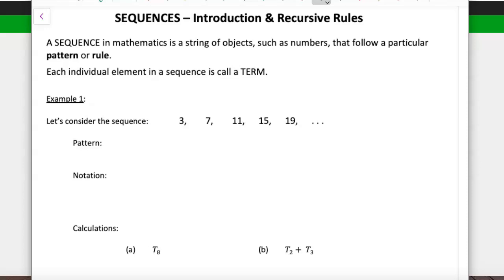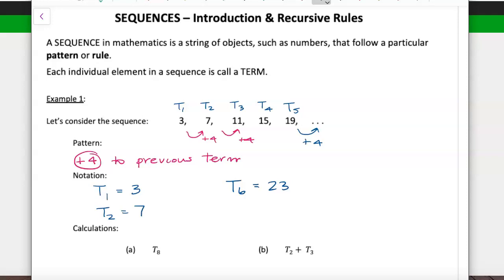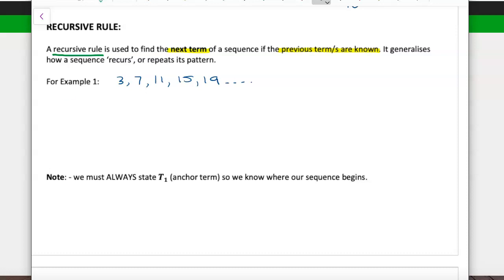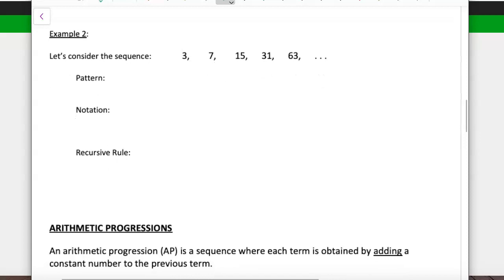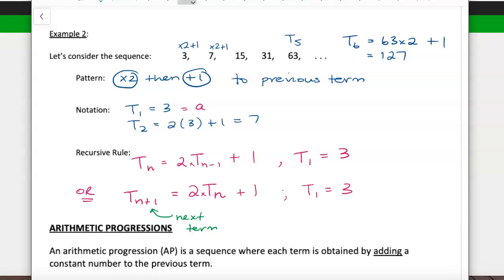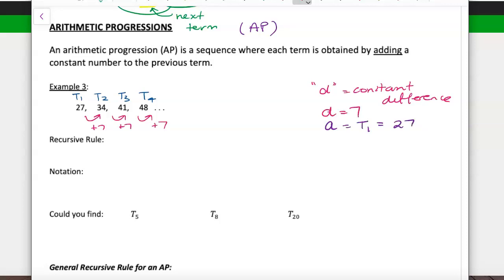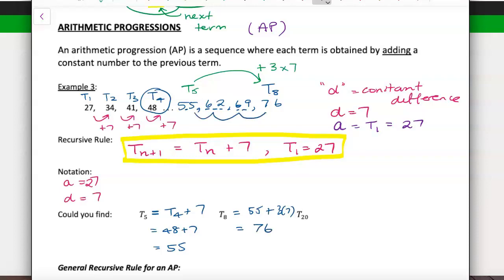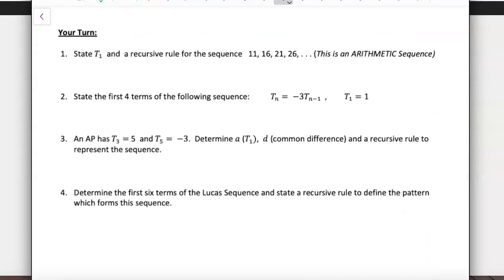Sequences - Intro and Recursive Rules